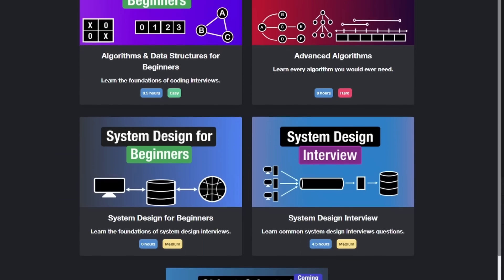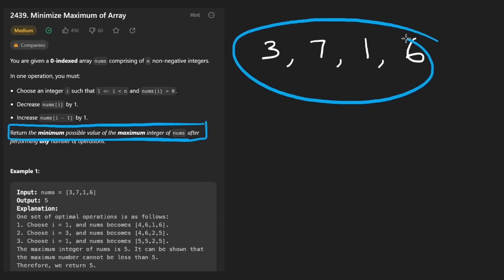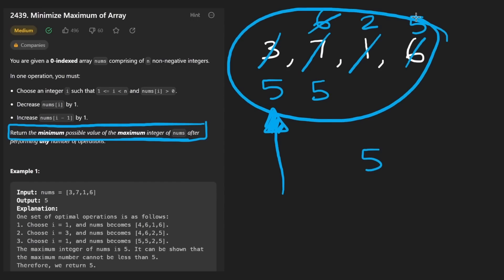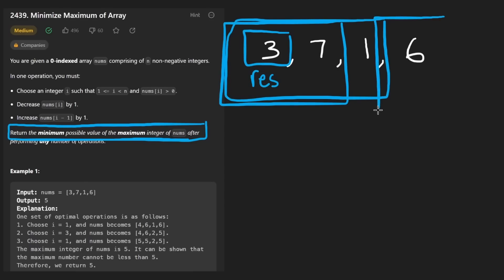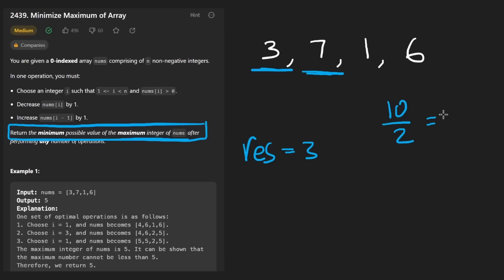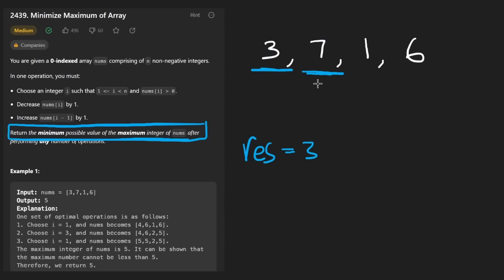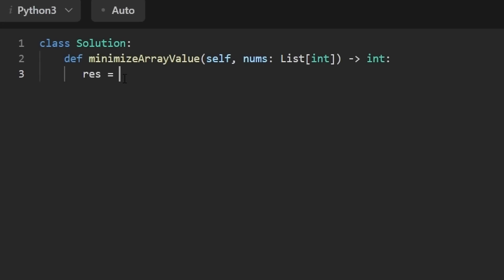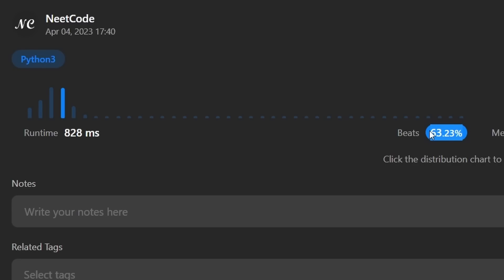Minimize Maximum of Array - Leetcode 2439 - Python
Solving Leetcode 2439 - Minimize Maximum of Array, today's daily leetcode problem on April 4th.

0:00 - Read the problem
0:30 - Drawing Explanation
7:55 - Coding Explanation

leetcode 2439